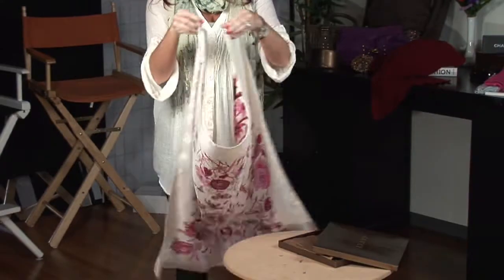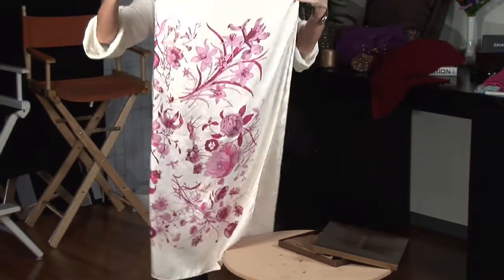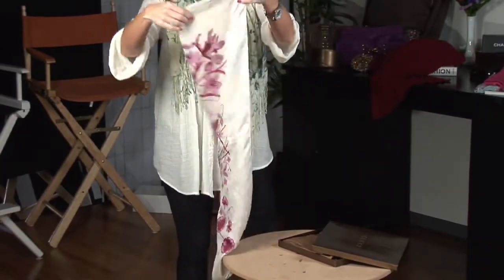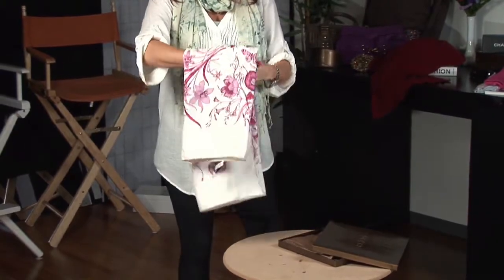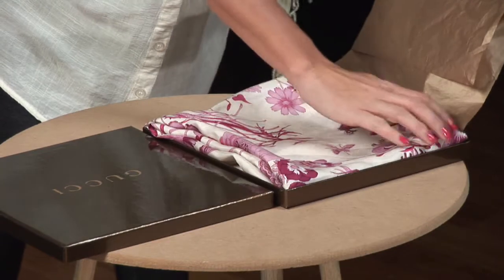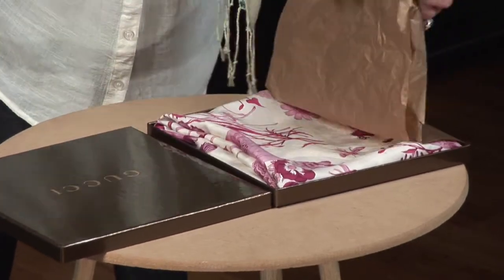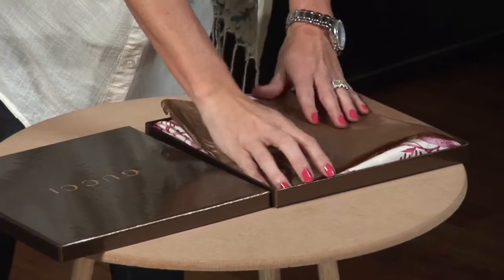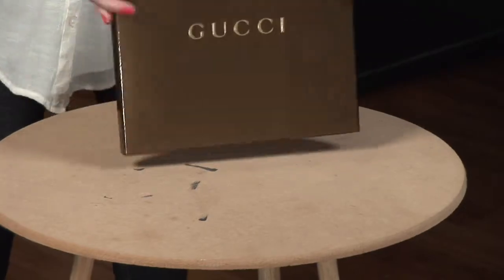Scarf Fashion Tips : How to Store Silk Scarves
To store a silk scarf, use the original box it came in or tissue paper and a food storage bag. Fold it to the shape of the box keeping it as creaseless as possible and lay gently inside away from the edges as explained by a fashion stylist in this free video on fashion.

Series Description: Scarves can be fashionable, as well as warm. Learn how to tie, wear and store scarves in this free video series on fashion.